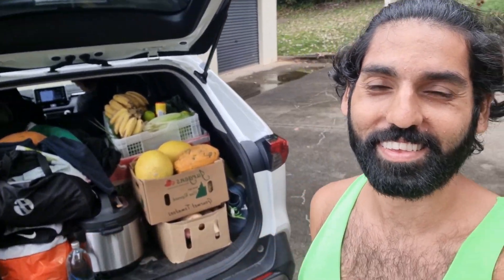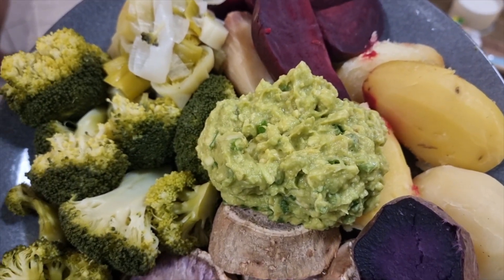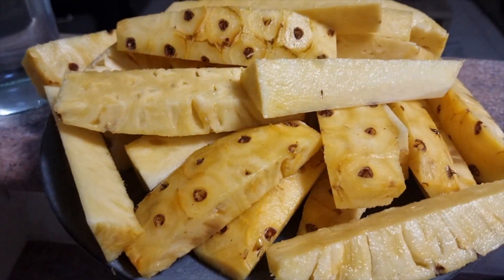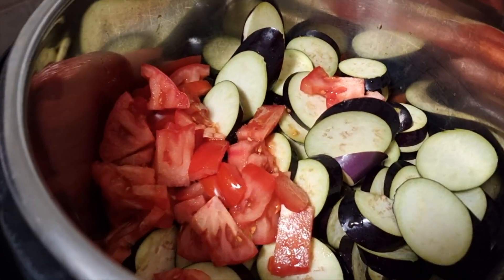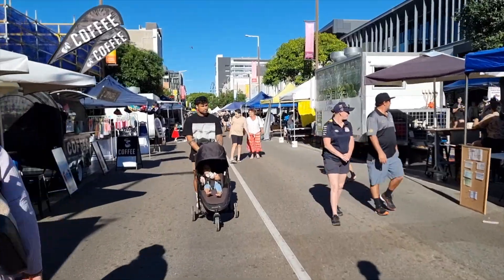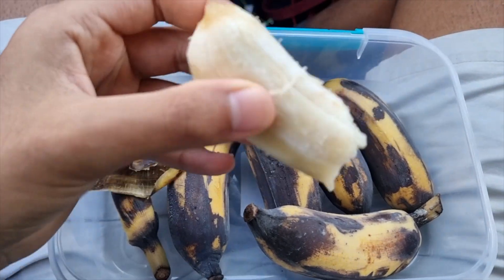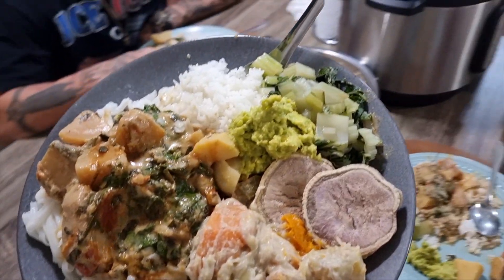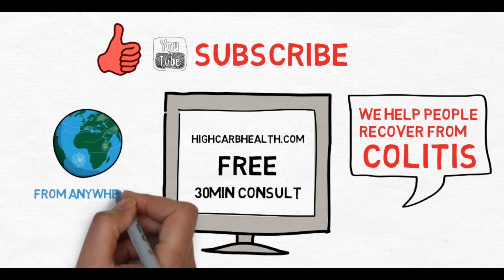What I Ate on the Weekend!! | Travel VLOG!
Another awesome weekend spent with the fam and friends! What I ate and what we got up during our 3 night stay in Townsville! Once again showing you that you don't need meds to stay in remission and what to do when traveling!

Click on the link (scroll to the bottom and choose the Digestive Health Seminar option) to get all the information that our clients get on the 6-month program for just $99

If you are worried about your Ulcerative Colitis & Crohn's and are scared to talk to anyone feel free to talk to me about it

If you are worried about your Ulcerative Colitis and are scared to talk to anyone feel free to talk to me about it

If you want to thrive and be the best version of yourself then do the things that will get you there. Be happy with your life and enjoy every moment of it.

⚠️Our music is free to use which means that You can use it for your content as long as you credit us ⚠️ You are not allowed to distribute this track or a version of this track on streaming services such as Spotify, Apple Music and other platforms via a music distributor.Please, see the description of each track for compliance with the terms of use so you get it right.

Instagram Stories: @highcarbhealth